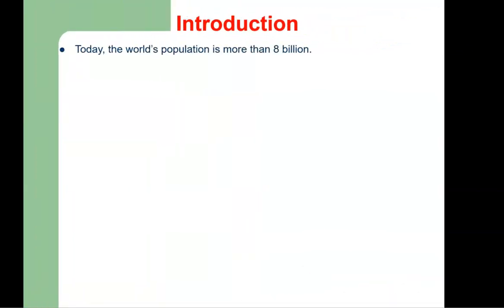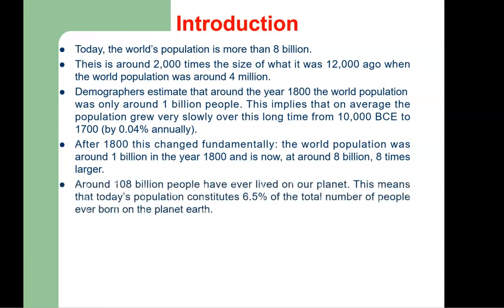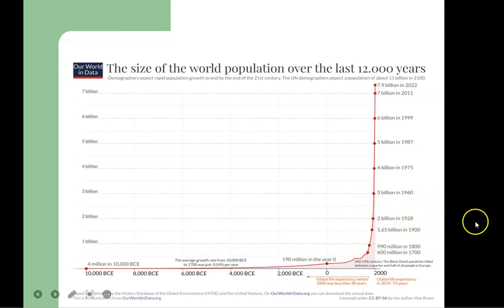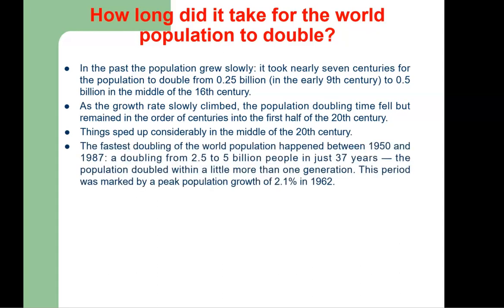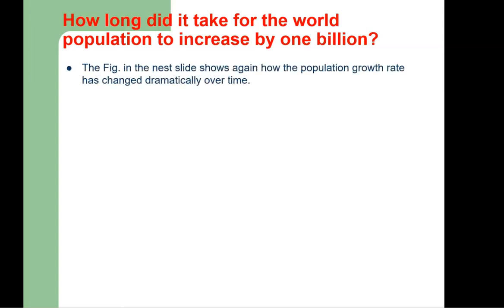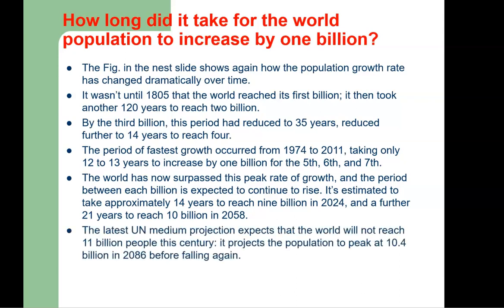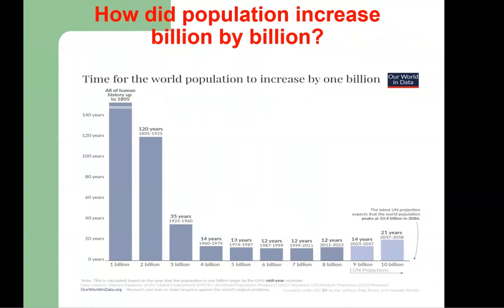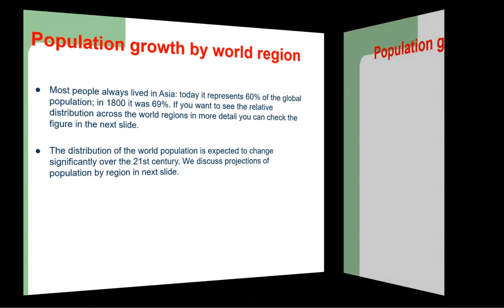375 Population Bomb: A Global View